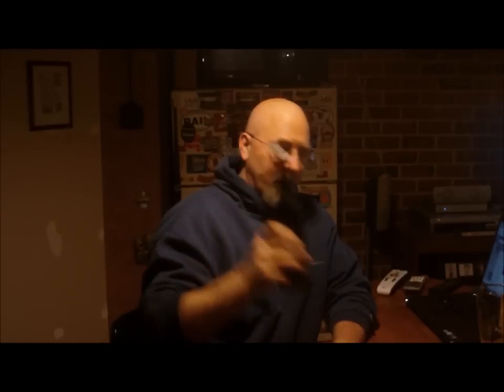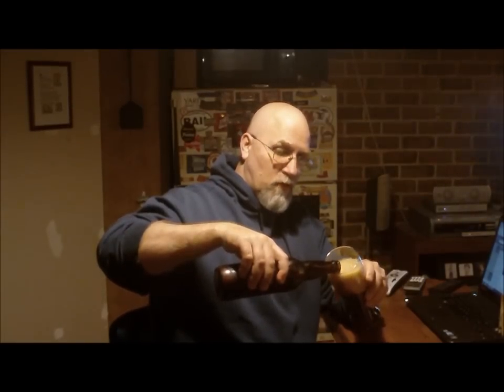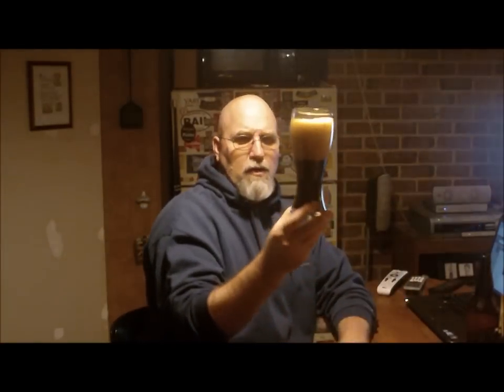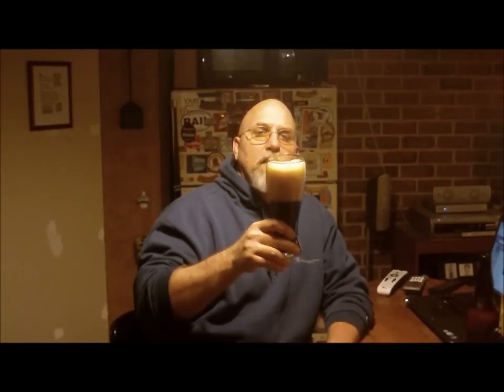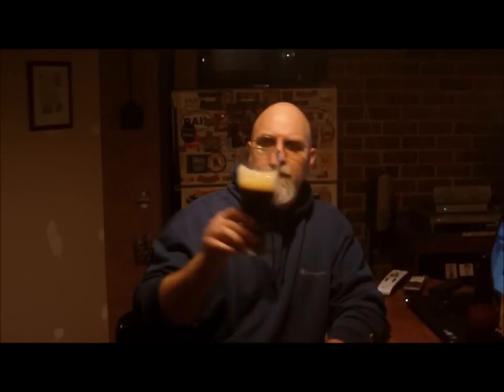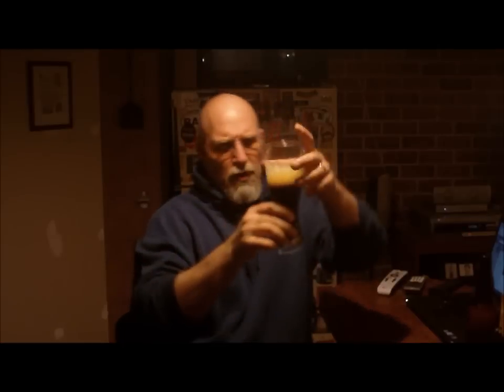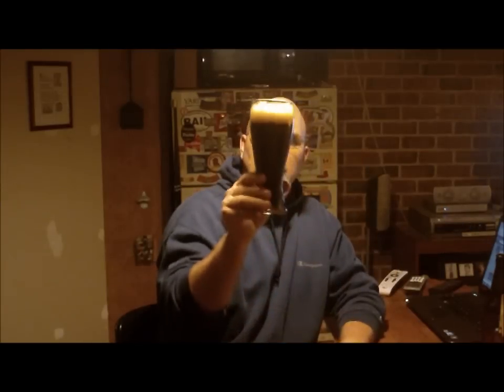Homebrew Wednesday 2-1-12.wmv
Happy Homebrew Wednesday Everyone